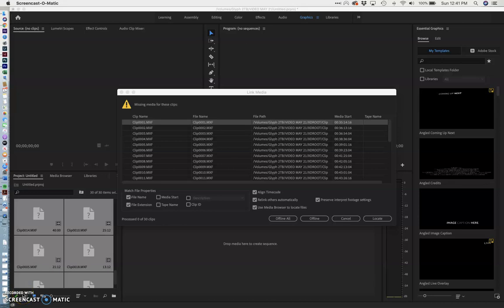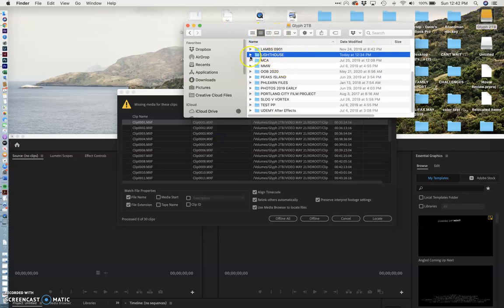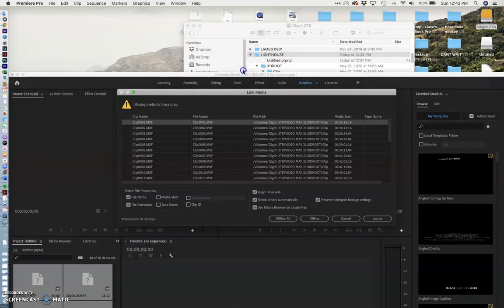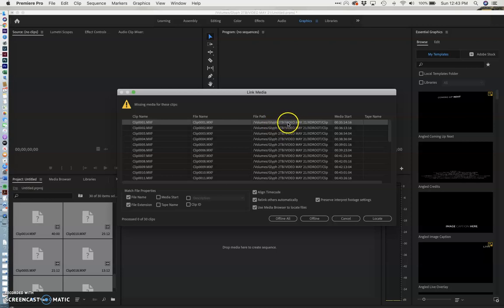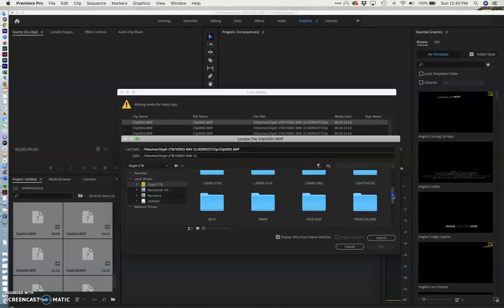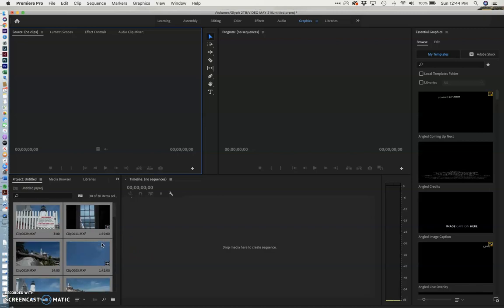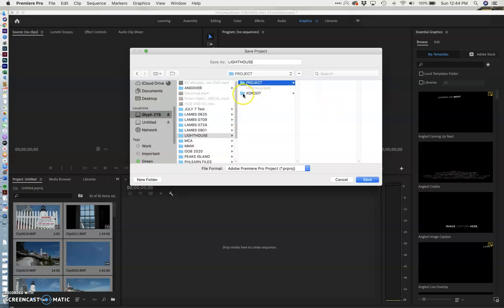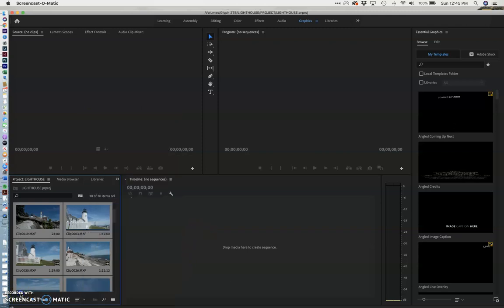Lost Files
Can't find your Premiere files? Here's how to find them.